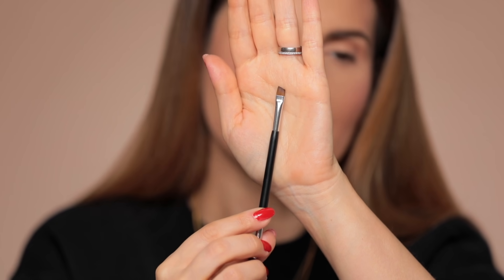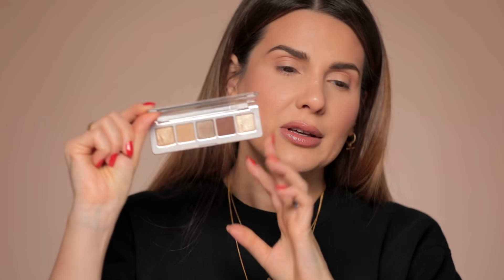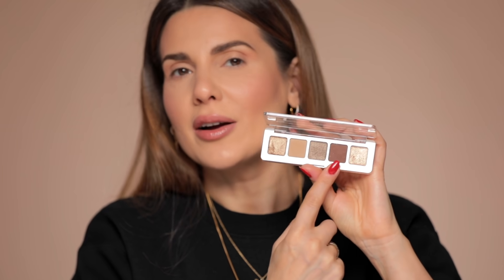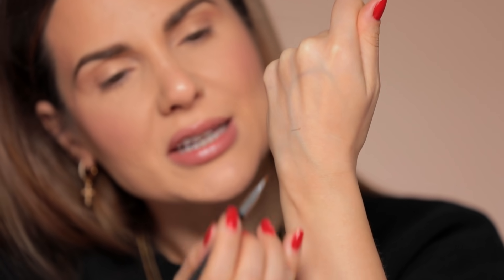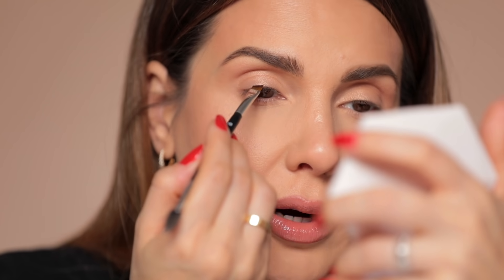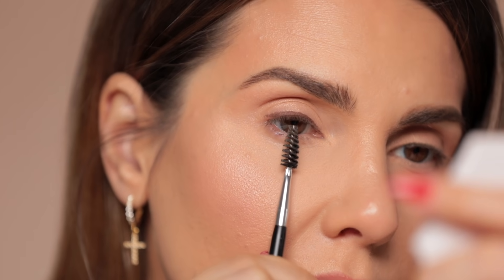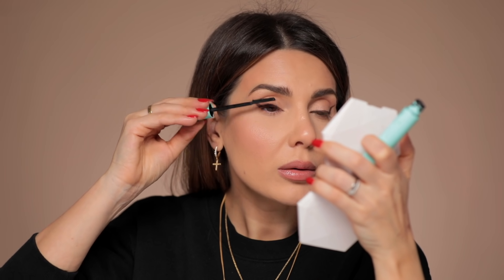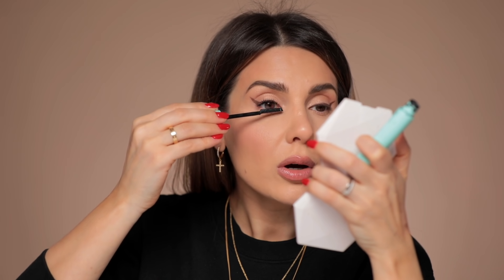If eyeliner intimidates you this product instead will win you over | ALI ANDREEA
Open here to see more!

Hi ladies,
Eyeliner can be intimidating but we all like the winged shape and the sexy look it gives to the eye. So this video is an improved version of the eyeliner technique which I’ve been trying to teach you since the beginning of this  channel.
If eyeliner is not your thing and you think “ really? Another eyeliner type of look?” This might not be your video. But if you are more like “ I’ve always like this shape but I just never seem to get it right so I gave up” this video is for you !!!

Here’s what I’ve used to do my makeup in this video:
Armani Luminous Silk Foundation in 3,5 ( I am not wearing self tanner today)
By Terry Twinkle Glow CC Highlighter ( I wear this product on the eyelids and on the cheeks as well)

About me:
Age: 35
Height: 5’1 ( 154cm)
Skin Type: combination, acne prone skin.